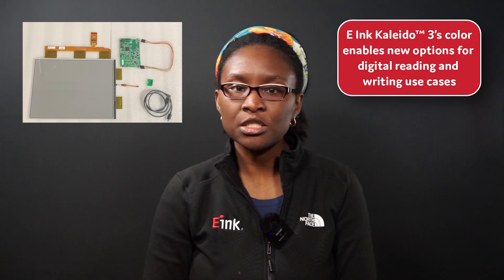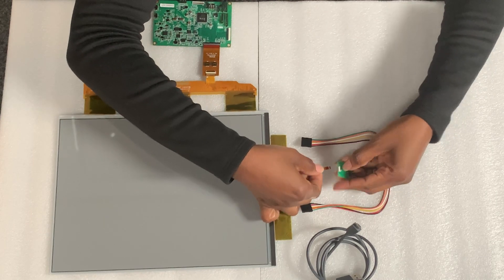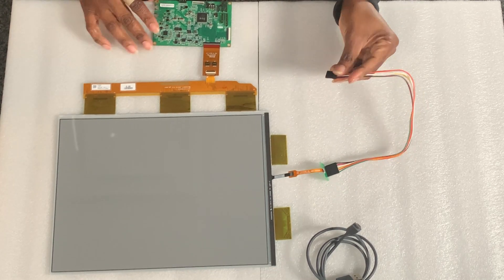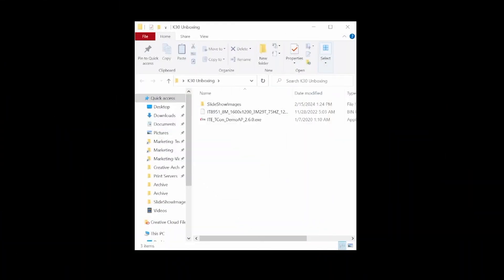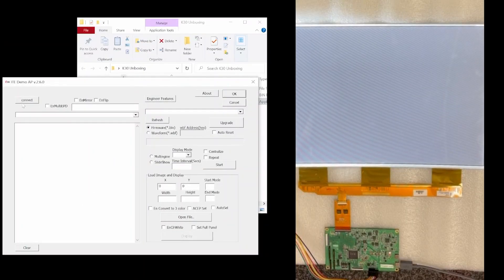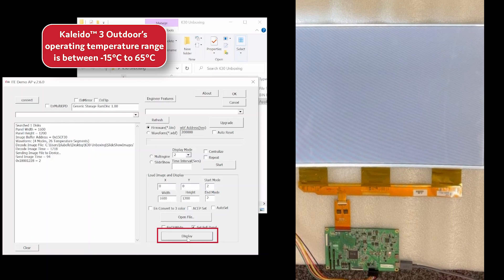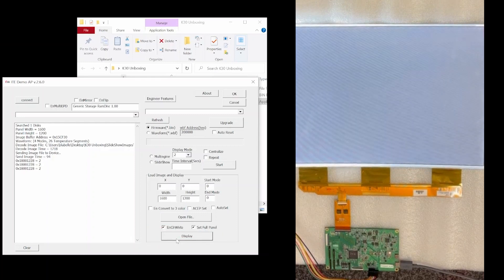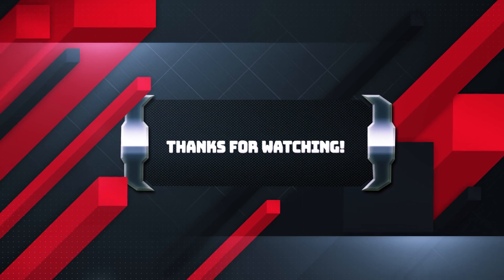E Ink Kaleido™ 3 ePaper Unboxing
Curious about what you can do with the 13.3" Kaleido 3 ePaper Display kit from E Ink Online Shop? And how to operate it?

Check out this unboxing video and unlock the secrets of the 13.3" E Ink Kaleido 3 ePaper Display:

● High contrast and vivid colors

● Equipped with front light

● Wide temperature operating range from -15℃ to 65℃

Why is ePaper so suitable for outdoor signage?

1. Wide temperature : from -15℃ to 65℃, suitable for hot or cold climates.

2. Easy installation for digital bus stop sign - no need for underground wiring, just install solar panels, and the ePaper can be powered.

3. Low power consumption - no power consumption in the static status, only a little power is consumed when changing the picture.

4. Front light module - turning on the front light mode at night allows for clear visibility of the display content even without sunlight.